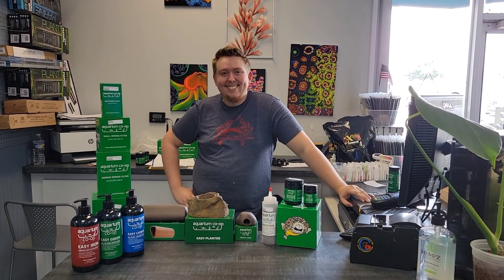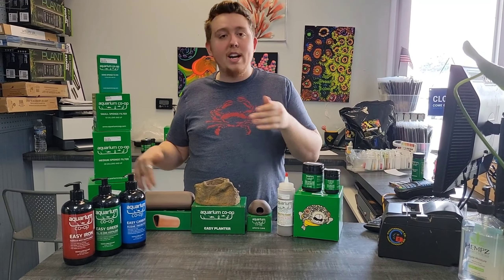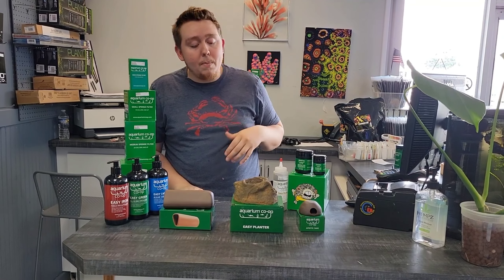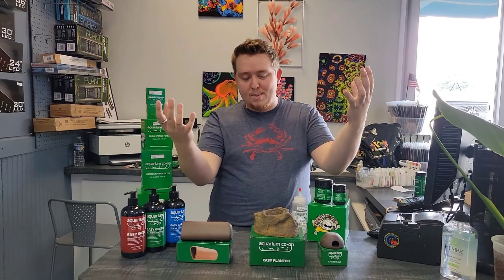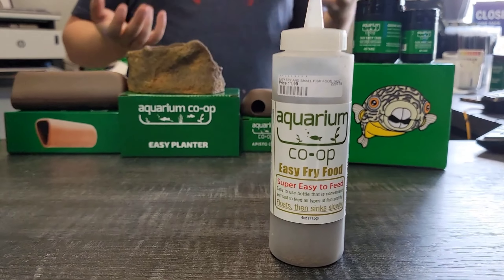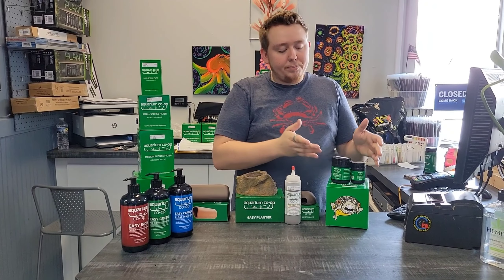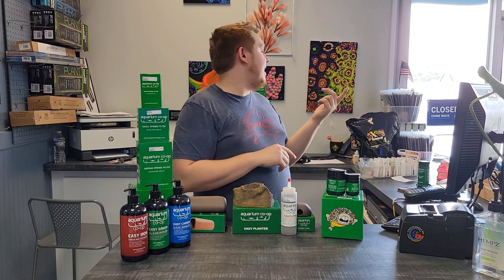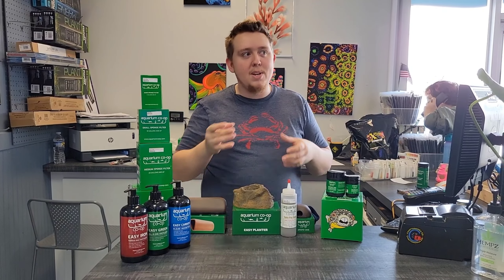Fish Mania is now selling The Aquarium Co-Op supplies!!!!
Fish Mania in Chattanooga is now selling Co-Op supplies!